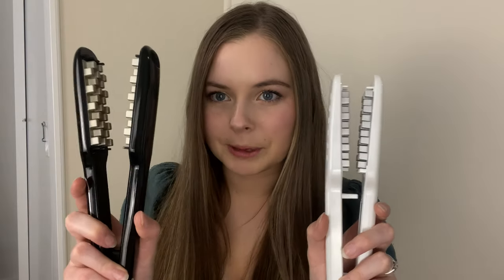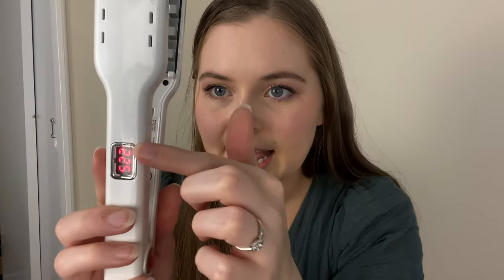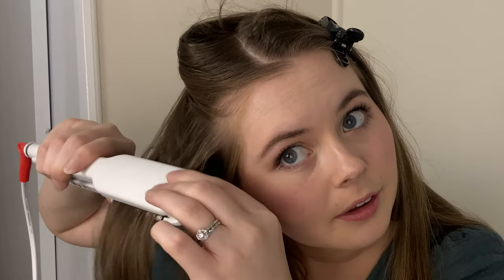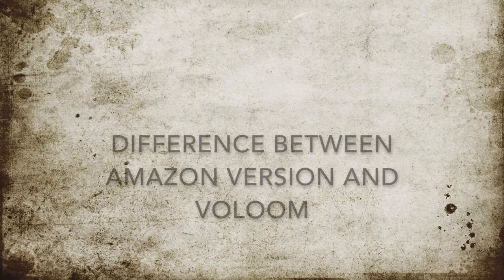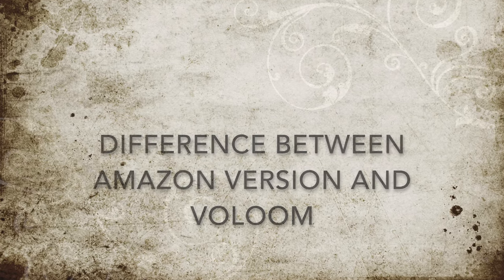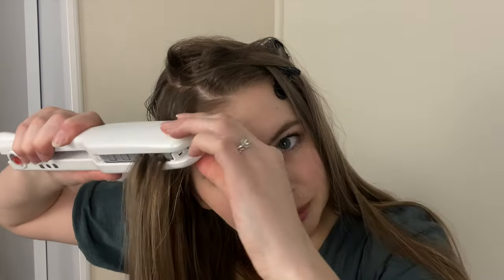Voloom vs the Amazon Dupe | Voloom review | volumize hair without teasing | Hair Styles By J